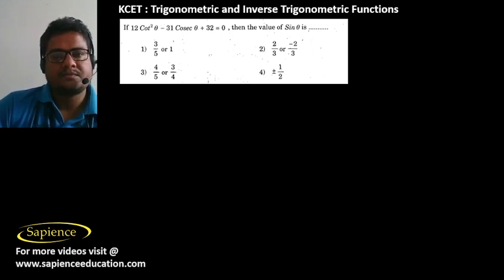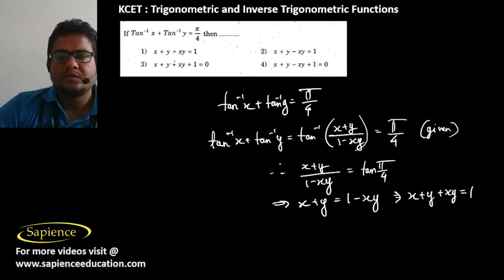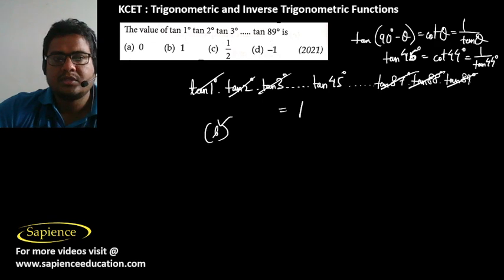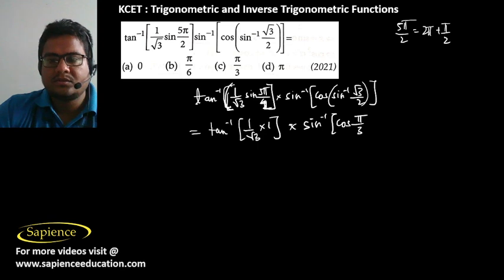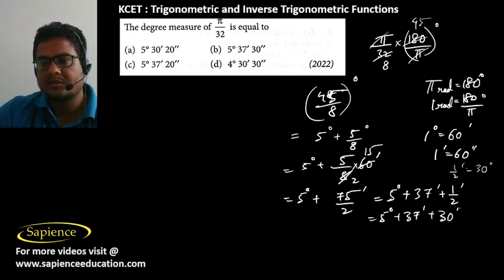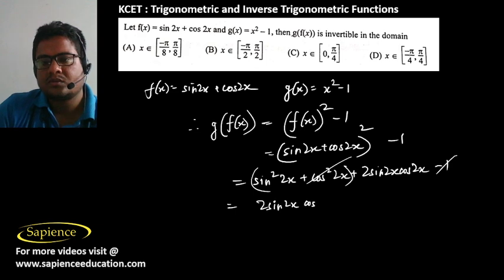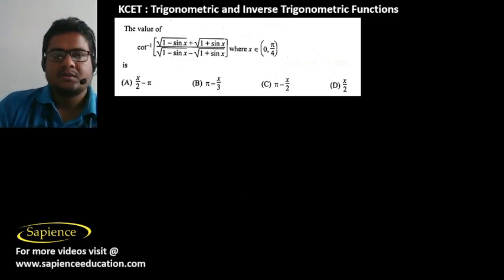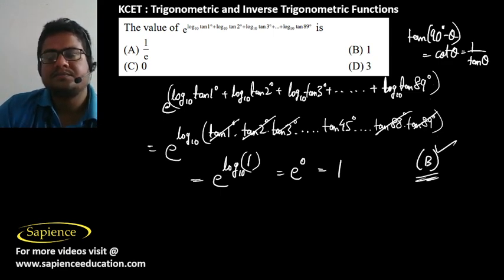Mathematics | Trigonometry and ITF part 6 | KCET - Previous Years Questions | pyq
cbse class 12 Mathematics | Trigonometry and ITF part 6 |  KCET - Previous Years Questions | pyq